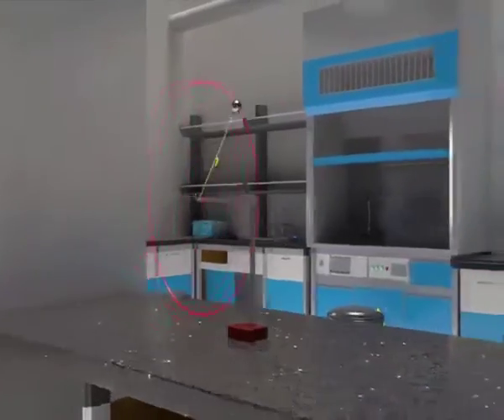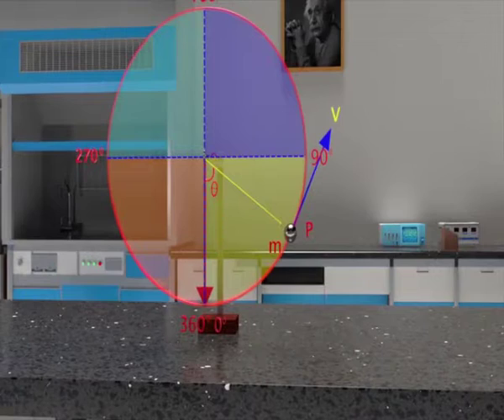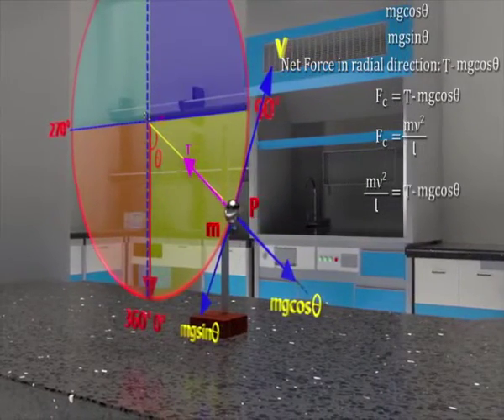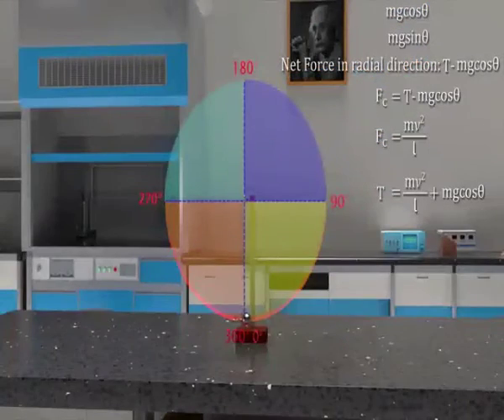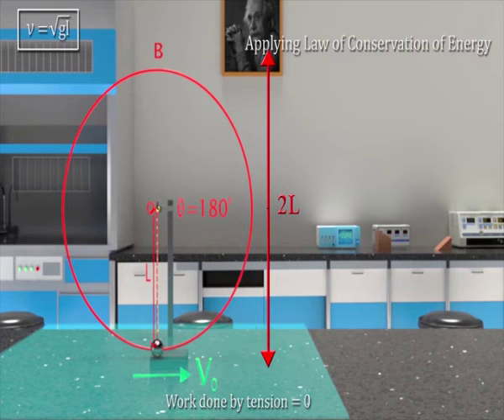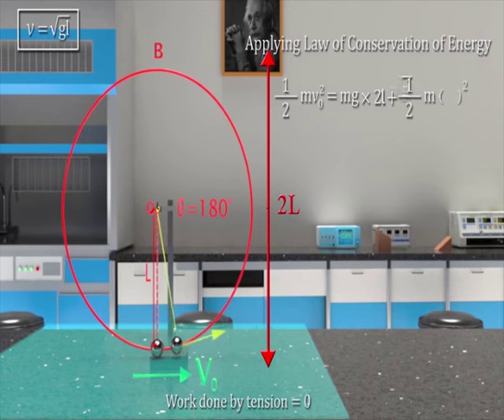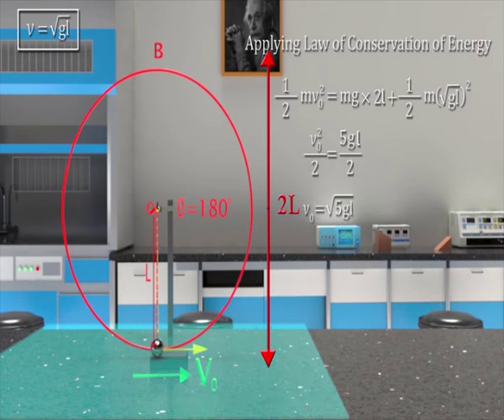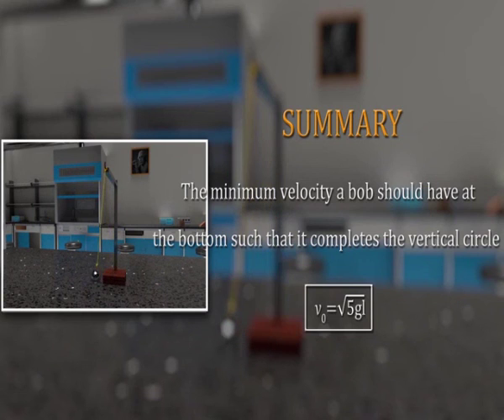karthika deepam episode on 28 November